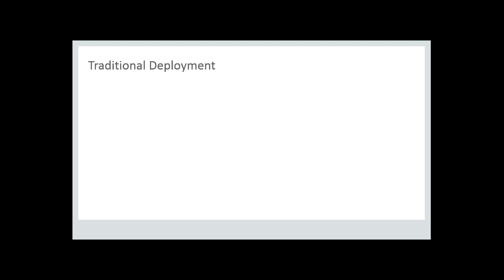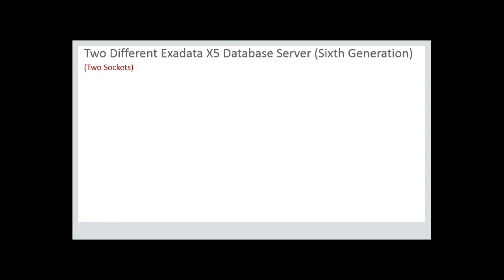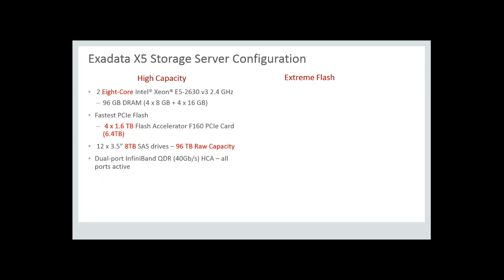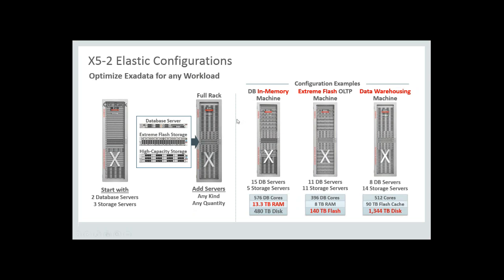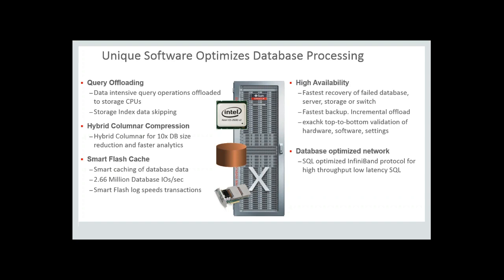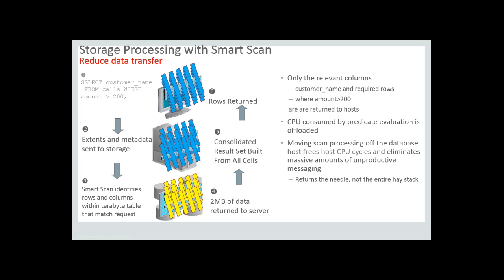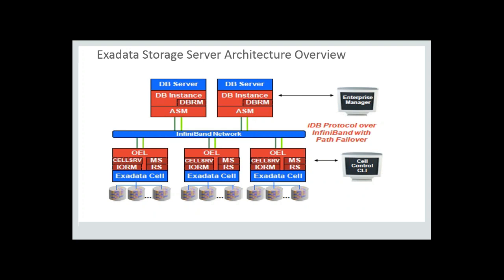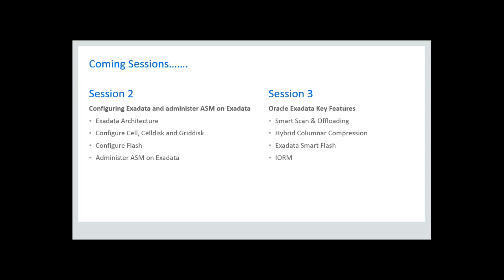Exadata Part 1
Bangalore Chapter's First Webinar
Topic: Exadata
Presenter: Gaurav